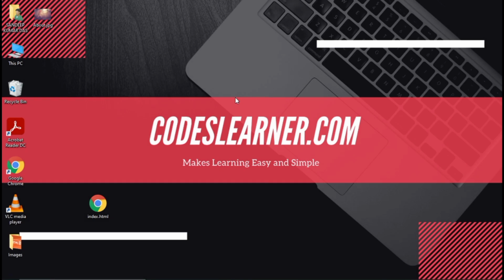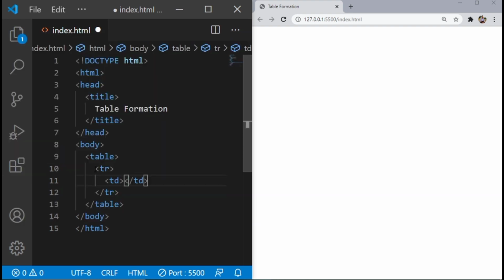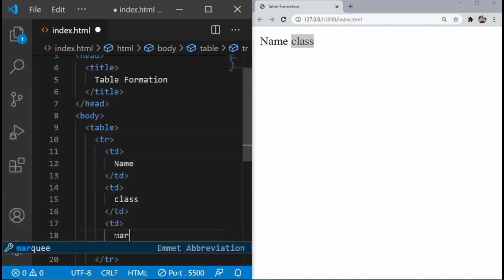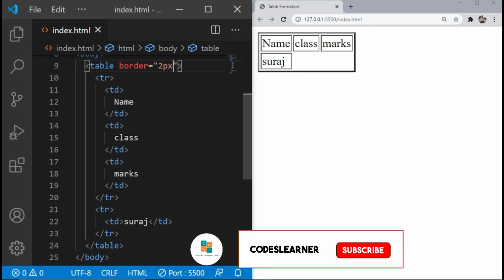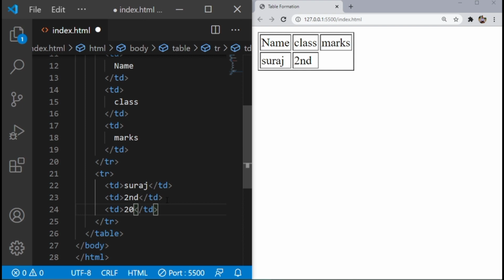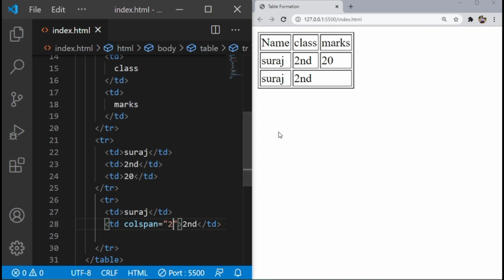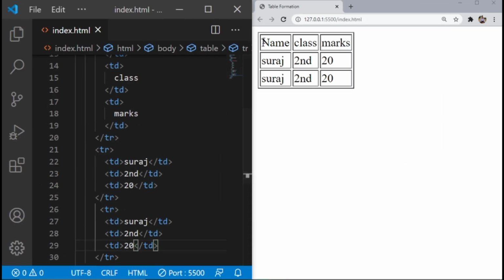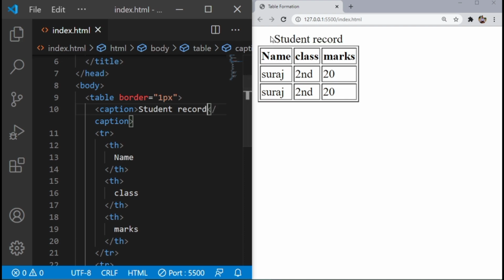How To Use Table Tag in HTML | Chapter-7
Hello Guys!
In this video, we have discussed about how to make tables in HTML. Even we have discussed about the things which we can perform with tables through attributes like "colspan", "rowspan", "border". We have told how to use the attributes in table in efficient manner.
So, I hope you will not face any problem while learning through this video.
You can join us on other social media too, links are given for them too.